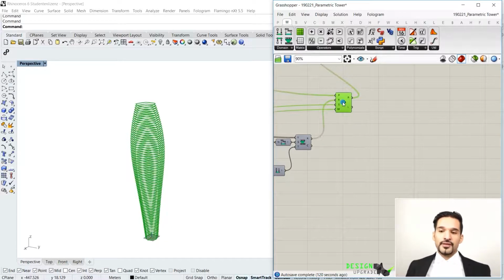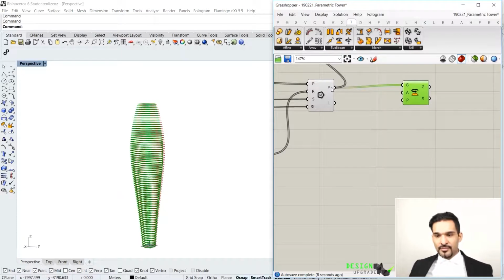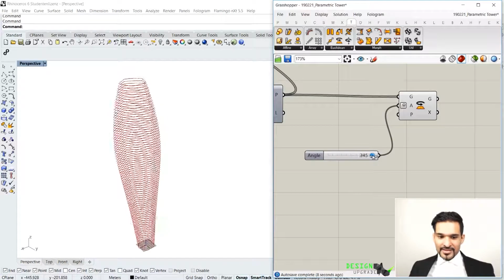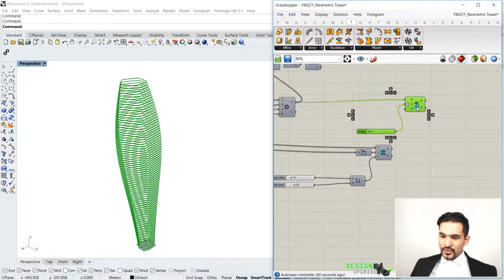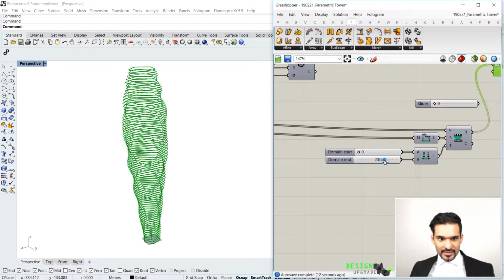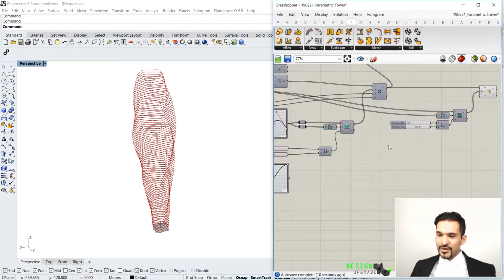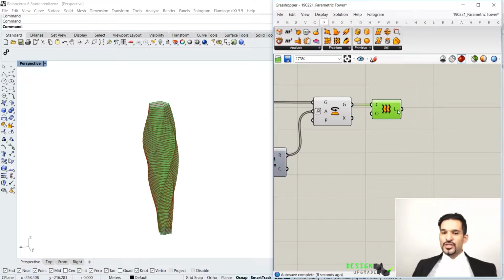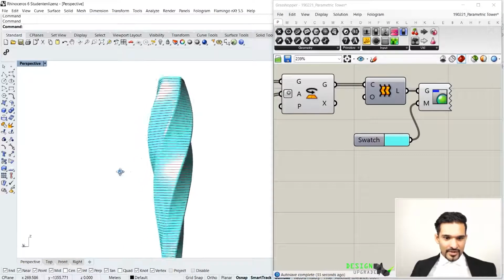Basic Tower Geometry I Part 05 I Algorithmic Skyscraper Design I Grasshopper3D Beginner Tutorials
2) Click on purchase (Annual Payment).
3) Sign Up or create a free account.
4) Then go to the next page (payment)
5) Click on I have a coupon and enter the following coupon: designupme

This video is part of a complete Grasshopper 3D online tutorial series titled Algorithmic Skyscraper Design I Grasshopper Bootcamp. The duration of the entire course is over 13 hours and it will take you from a beginner in Grasshopper to a Pro level and practice-based expert in algorithmic modeling.
and sign up for this and many other courses.
___SECTIONS_________________________________________________

 ___THIS VIDEO_________________________________________________
This Grasshopper Tutorial Series will bring you up to speed in visual scripting using Grasshopper 3D inside Rhinoceros 6. This practise based series is introducing state of the art design methods used in international design studios. The Algorithmic Skyscraper Design tutorial series will not only allow you to model skyscrapers like a pro but will also introduce you to the plug-ins Ladybug/Honeybee and Human for Grasshopper.
___THIS Channel________________________________________________
This online learning platform is dedicated to upgrade your 3D modelling and visual scripting skills.